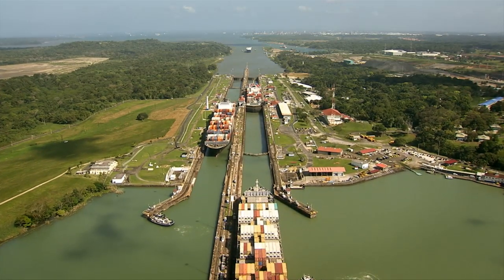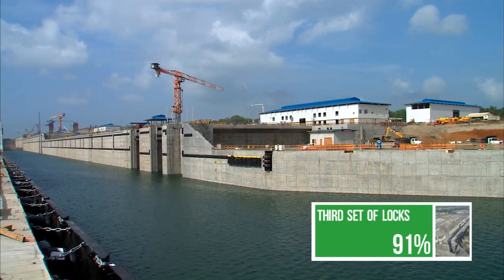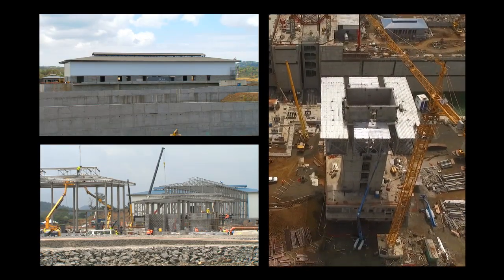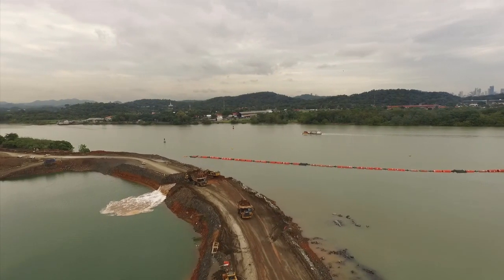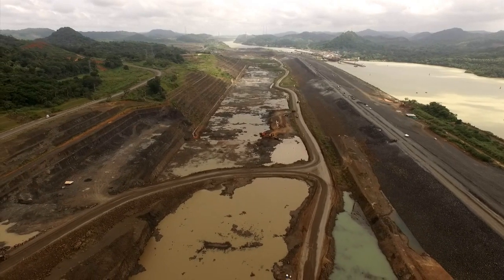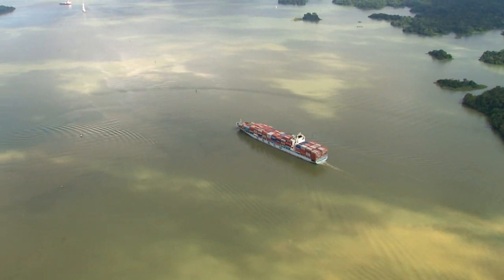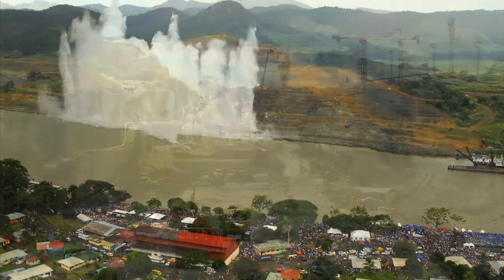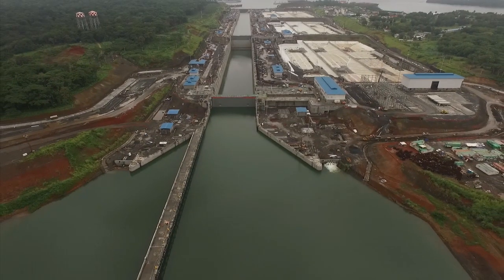Panama Canal Expansion Progress Update - August 2015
Learn more about this project at expansion.pancanal.com